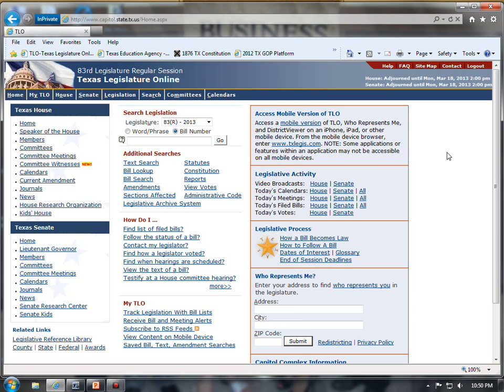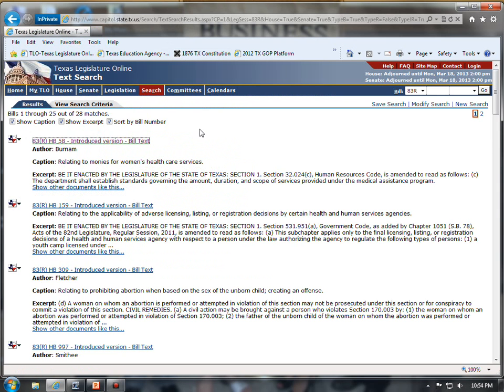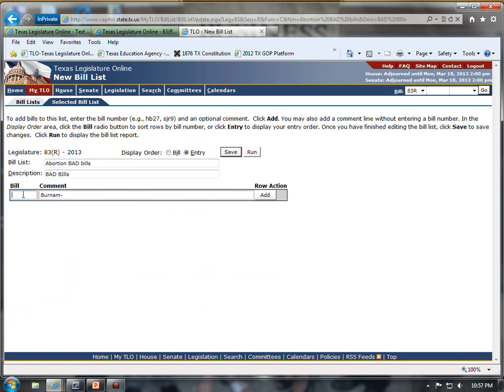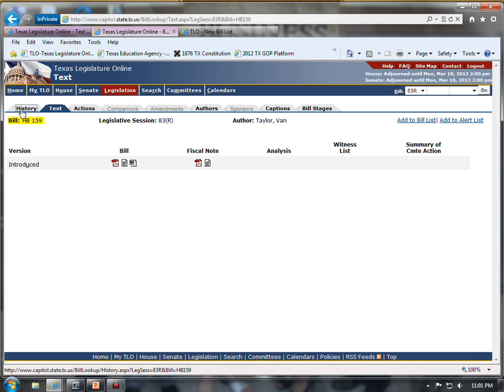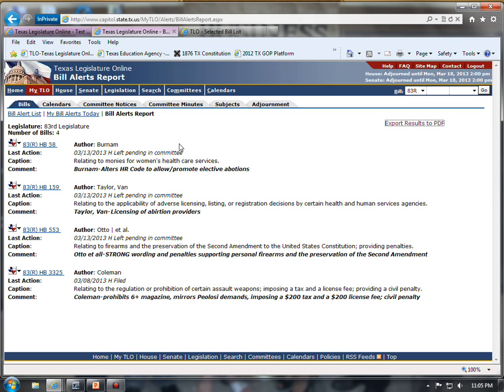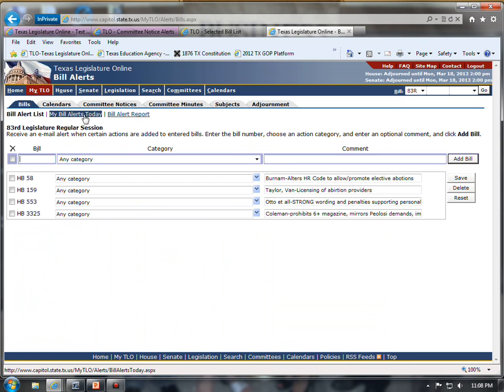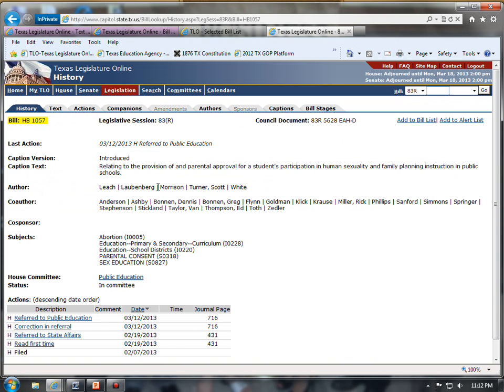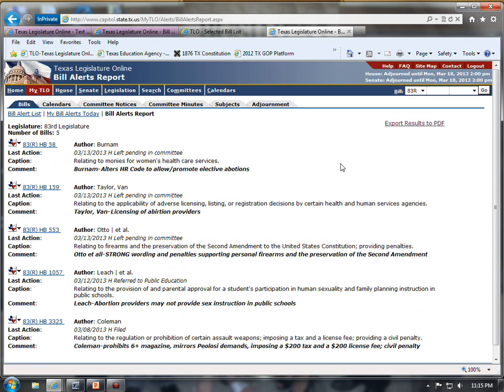TLO-Setting Bill Lists & Alerts_version 2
How to set up your list of bills by category  and set up email alerts to be automatically generated into your email inbox whenever an action occurs on the bills in your "list" or actions in other areas that you have indicated.